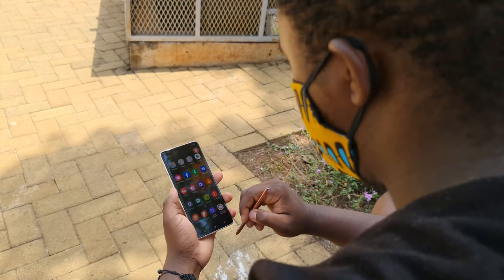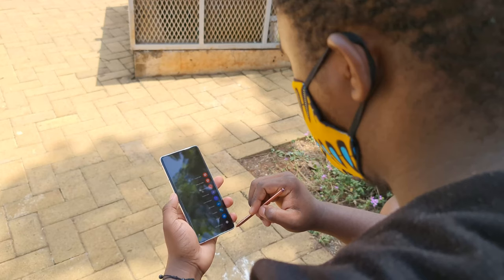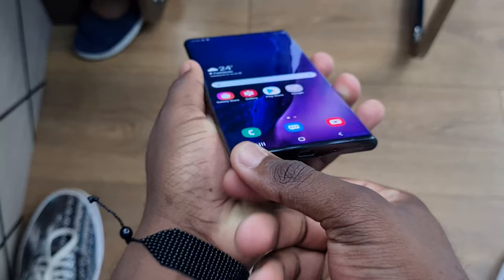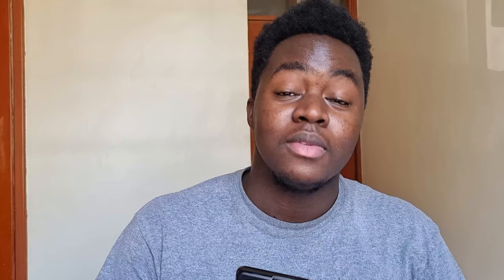Samsung Galaxy S21 Ultra 2 Months later!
The Samsung Galaxy S21 Ultra has got to be the phone to beat so far this year. It's a culmination of Samsung's progress over the last 3 generations of the name Ultra as it brings some refined aspects of what we saw in 2020. Its 2021 though, and just how much Ultra are we getting in the Galaxy S21 Ultra. In this review, I'm going to give you my full thoughts and opinions from experiencing the Samsung Galaxy S21 Ultra after 2 months of use after the Hype.